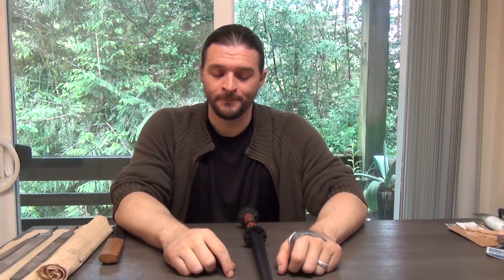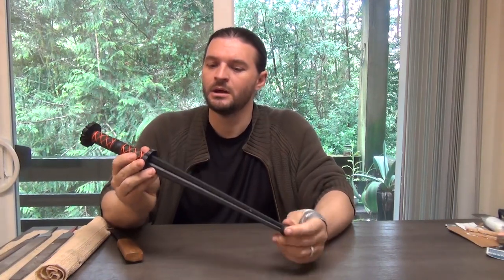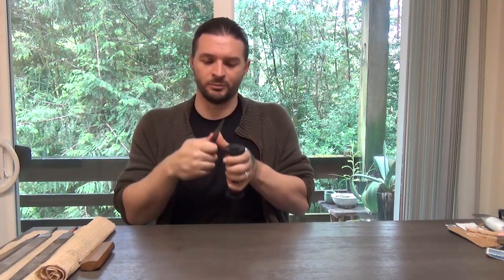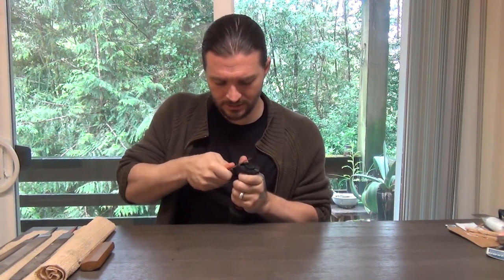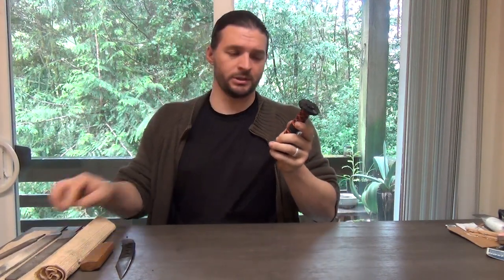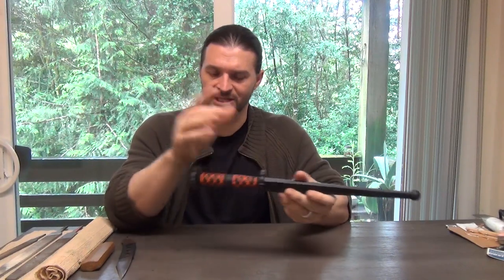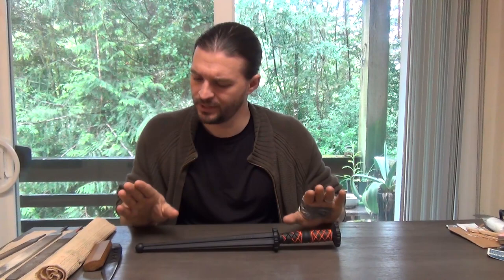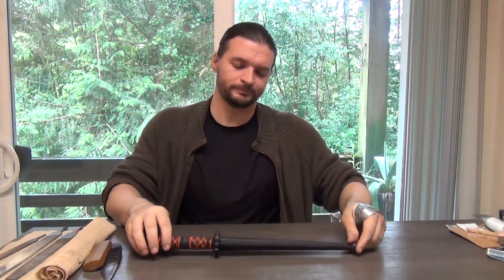Cold steel rondel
If you order one of these rondels through this link I get a kickback: